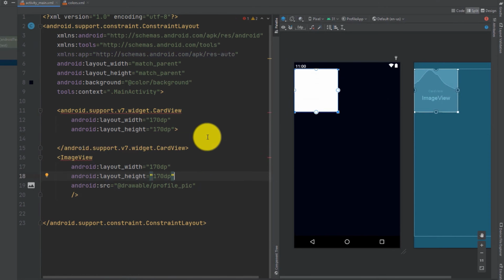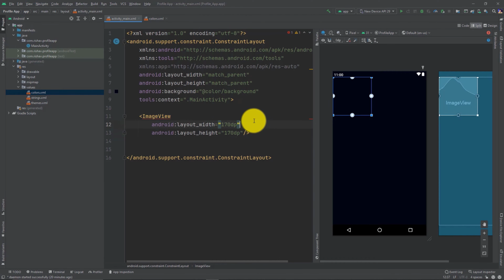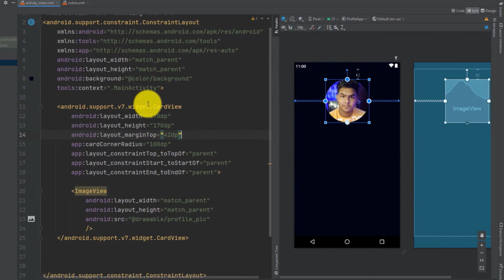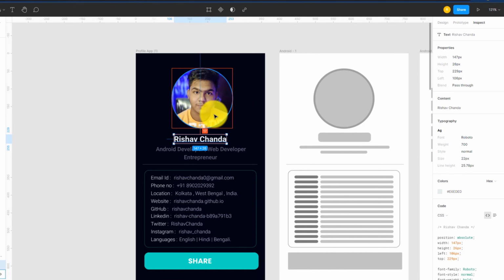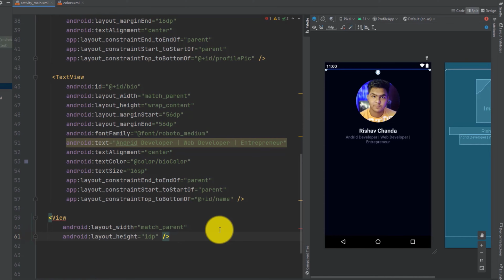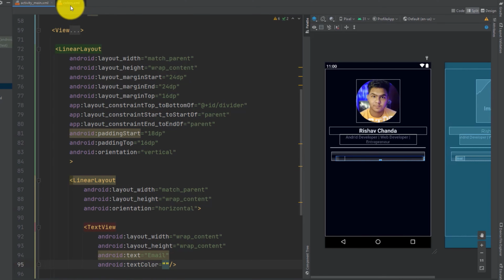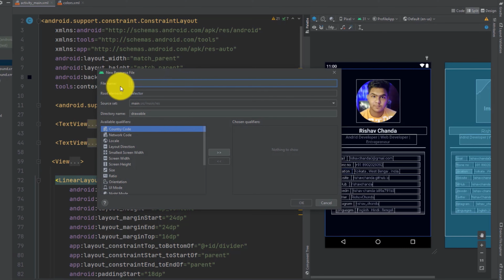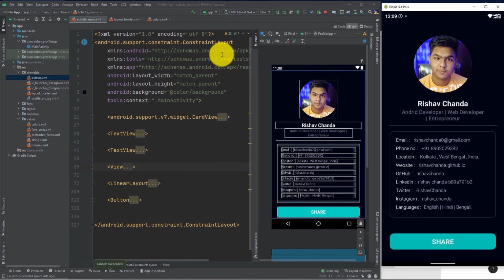Create First Android Application | Profile Circular Image View | Android Development Tutorial 2022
Android Development Course: Learning about Different types of Layouts and how to create widgets in Android Studio.
Topics Discussed:
1. Beginner App
2. Image View
3. Constraint Layout.
4. Linear Layout.
6. Card View.

Ignore these Tags:
creating new activity in android studio,
android activity,
android activity lifecycle,
android activity lifecycle in hindi,
android activity tutorial,
android activity launch mode,
android activity lifecycle explained,
android activity and fragment,
android activity and intent,
android activity and fragment lifecycle,
android one activity to another,
android activity design,
android studio default activity not found,
basic activity android studio example,
android multiple activity example,
fragment in activity android example,
android activity transition,
android button click event,
android button click effect,
android button click to another activity,
android button click animation,
xamarin android button click,
unity android button click,
android studio button click,
button click animation android studio,
android button click,
android studio click button change activity,
android studio button click change text,
button click color change android,
button click counter android studio,
xamarin android button click event,
button click sound effect android studio,
android app button click example,
fragment button click android studio,
fragment on button click android,
android button onclick tutorial,
button click listener android,
android studio listview button click,
android studio multiple button click new activity,
button click in recyclerview android,
android studio recyclerview button click,
android studio tutorial button click,
android studio click button show text,
android studio button click webview
android toast message,
android toast message on button click,
toast message in android,
android toast